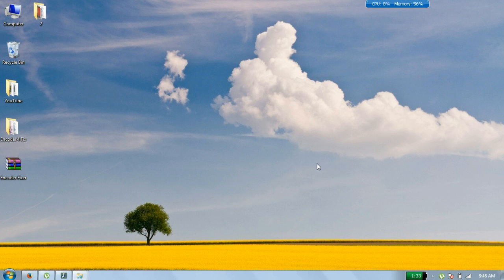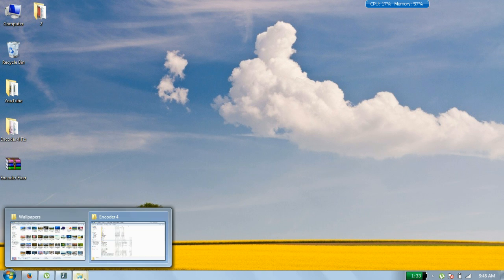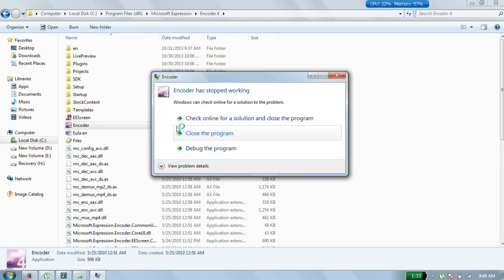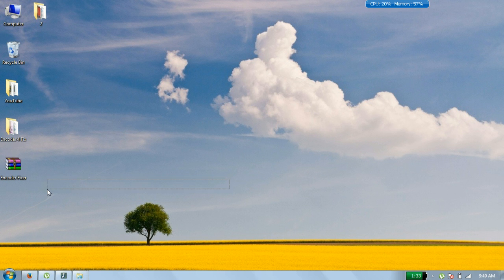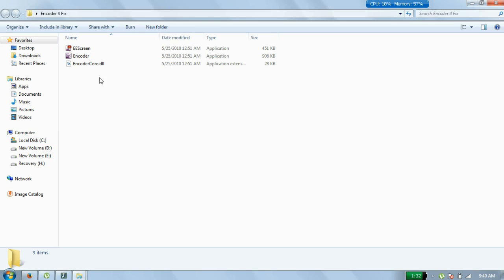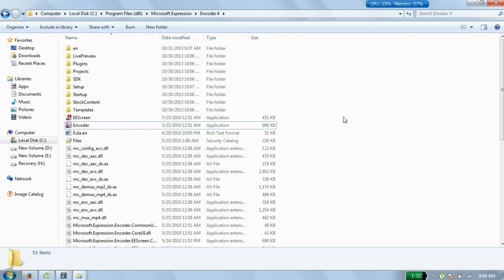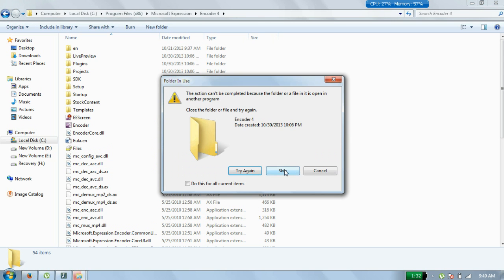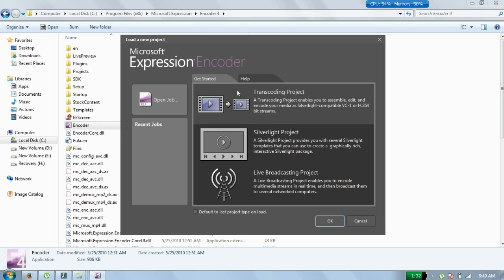How to Fix Expression Encoder 4 Stop Working Problem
In this tutorial I will show you how to fix Expression Encoder 4 Stop Working Problem error

1- Extract the files to the desktop
2- Copy all files from folder 'Encoder 4 Fix'
3- Past files in 'Expression Encoder 4 Folder'

If this is not working for you please send me your error code so I will try to solve it.